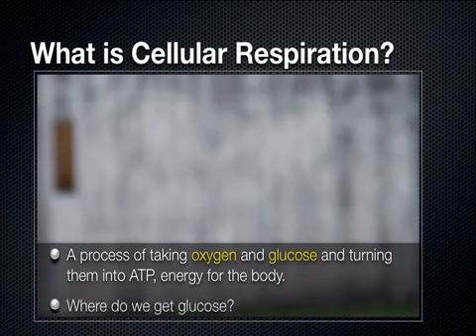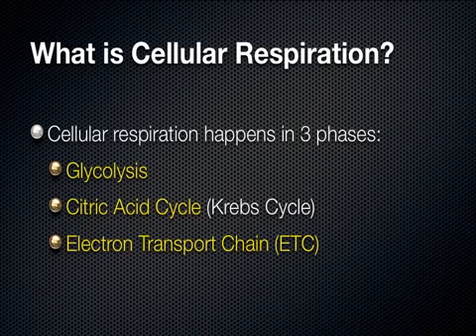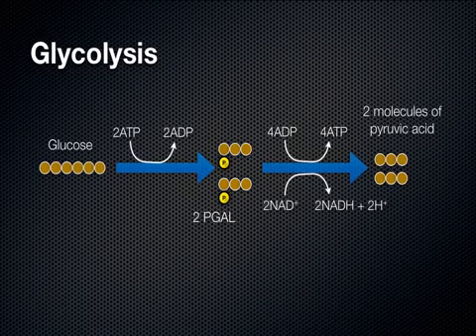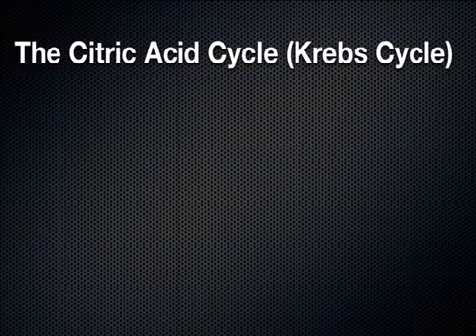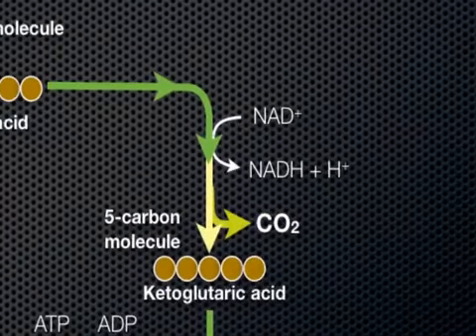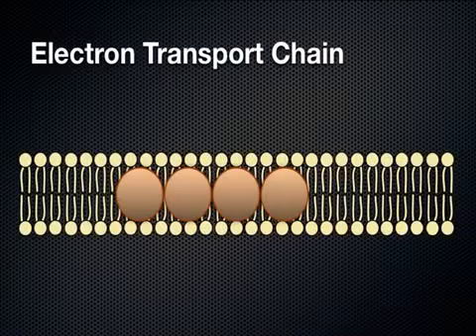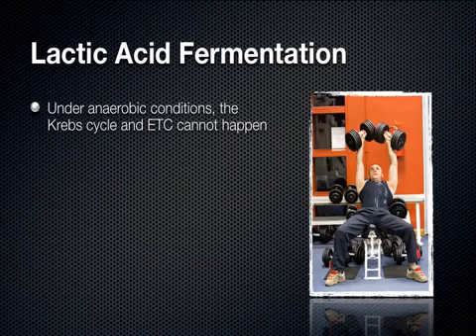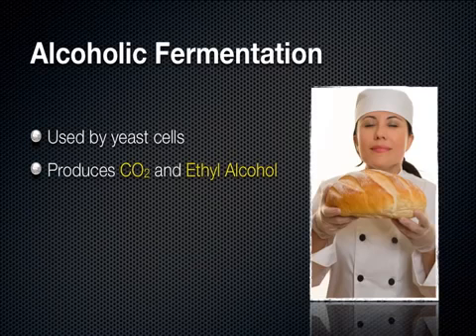Cellular Respiration Energy in a Cell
biology,chapter 10,celluler respiration,campbell